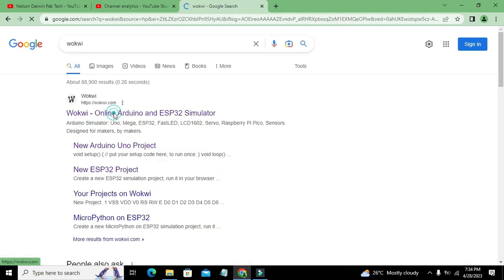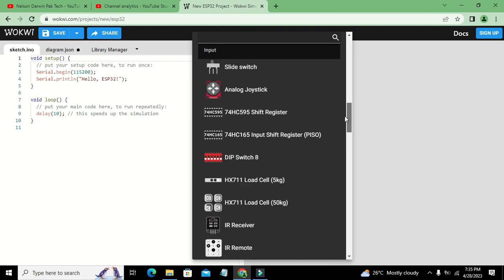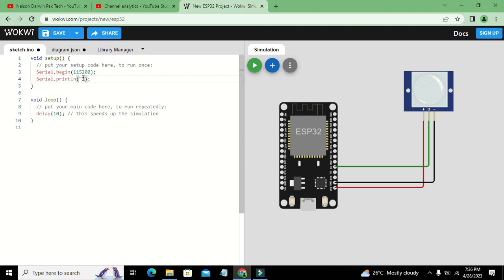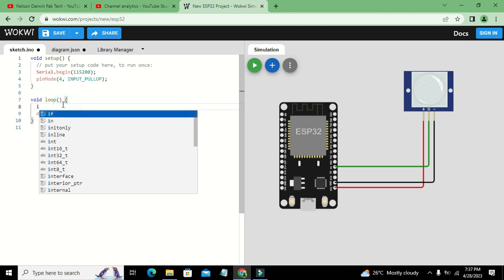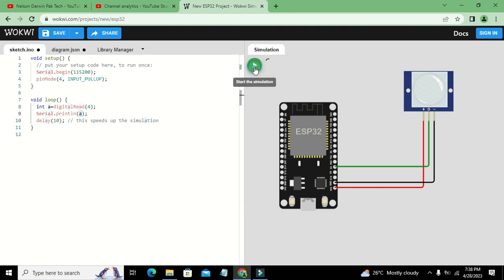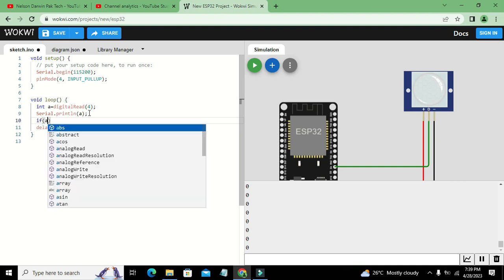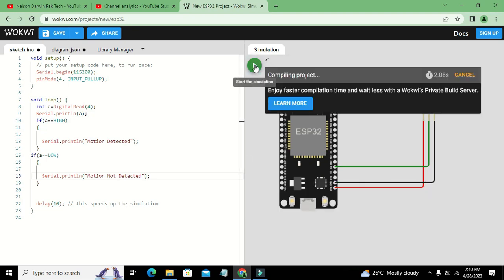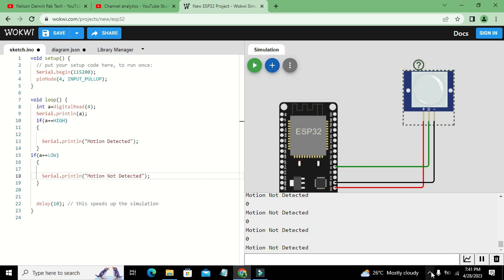simulation of esp32 with PIR sensor | esp32 based Motion detector circuit simulation on wokwi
1. simulation of esp32 with PIR sensor.
2. simulation of esp32 based motion detector circuit.
3. simulation of interface between esp32 and PIR motion detector sensor.